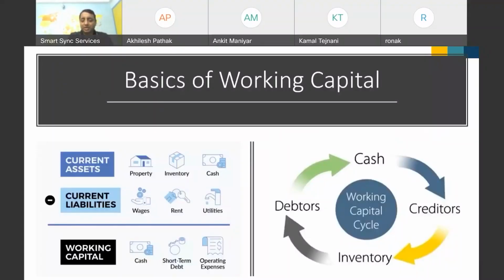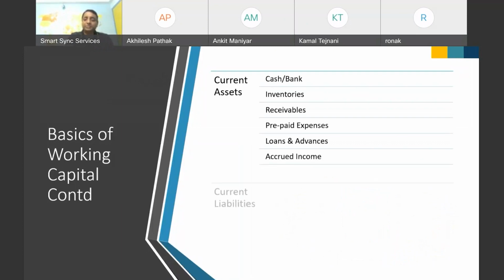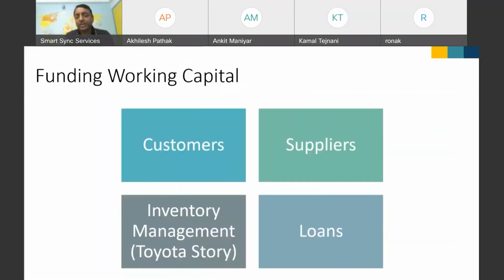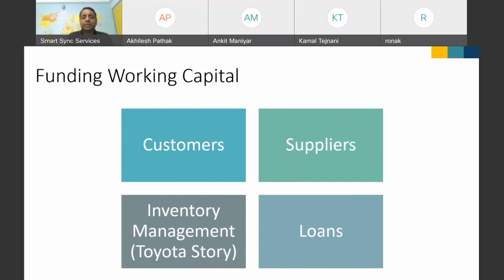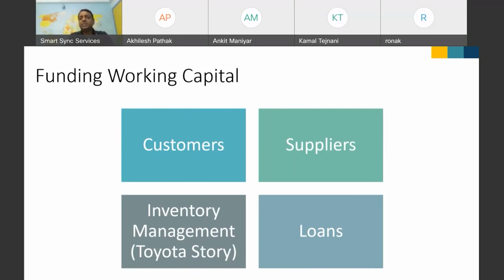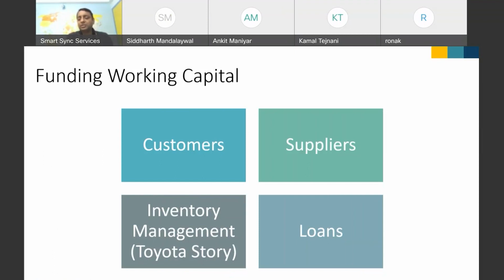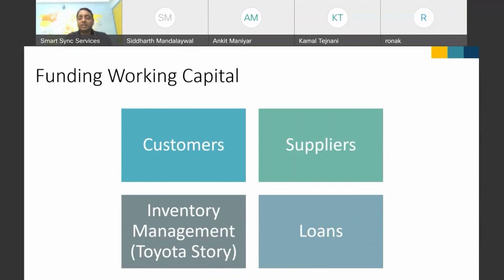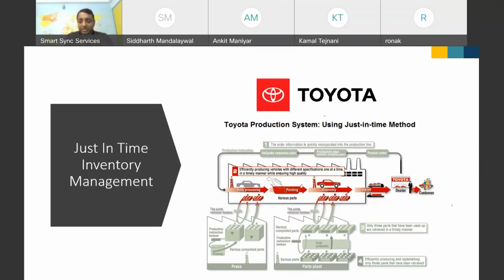Basics of Working Capital | Smart Sync Services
8 hour+ sessions, more to be added and 4 chapters added. Visit link given below for full version.
The session was conducted on 15th July 2021.

MissioN SMILE is a community of individual investors who learn about investing together by sharing their learnings.

This is what our MissioN SMILE family members say about MissioN SMILE

About Smart Sync Services:
Founded in 2017, Smart Sync Services is a SEBI Registered Investment Advisory Firm striving to make the investment journey toward financial freedom simpler for individual investors. SSS offers fee-based Equity Advisory, Model Portfolio, and Financial Planning Services for retail and HNIs.

Moreover, SSS also provides its members with a learning platform, MissioN SMILE, which aims to harness the community with the required financial and behavioral tools. Armoring members with these tools of knowledge and wisdom can sustainably lead them toward speedy financial freedom. This enables them to guide their members on how to avoid financial imprisonment and give them control over their finances and life choices.
current liabilities, current assets, cash, creditors, inventory, debtors, working capitals